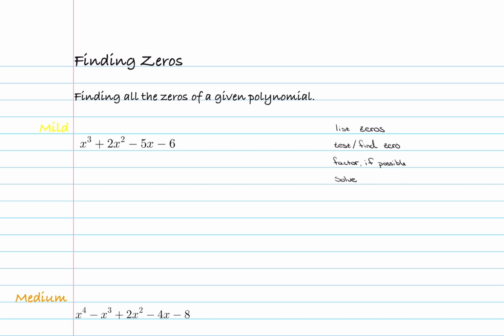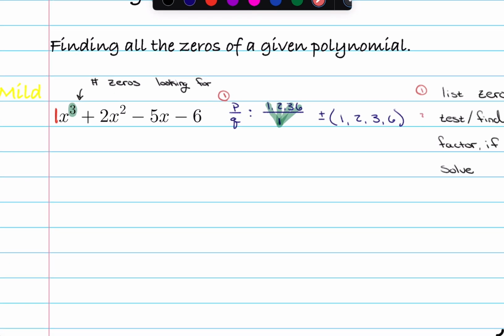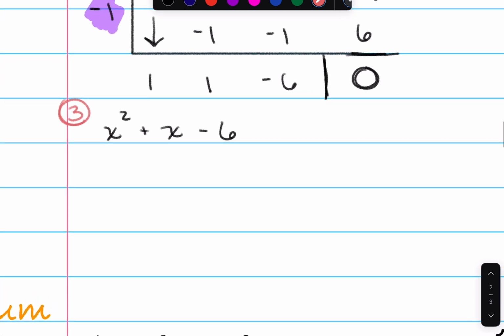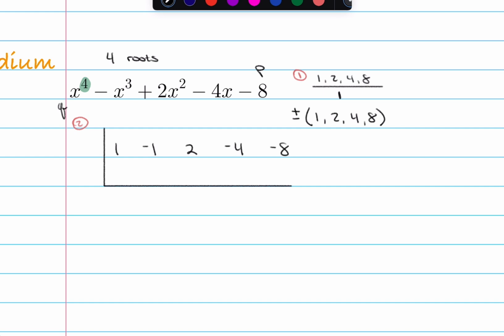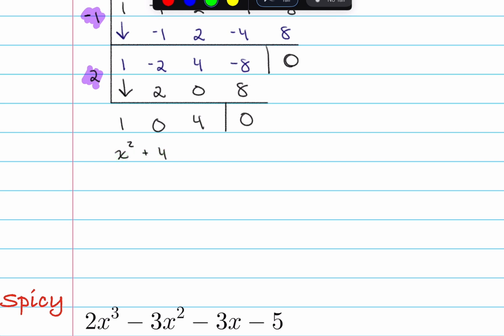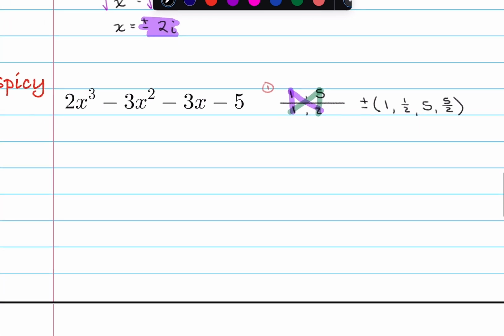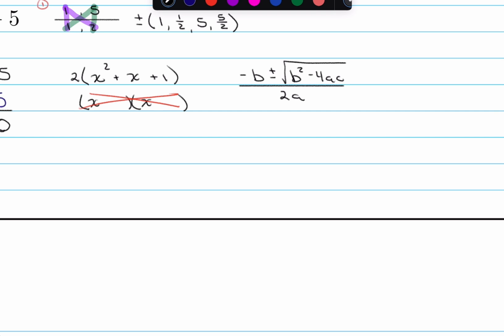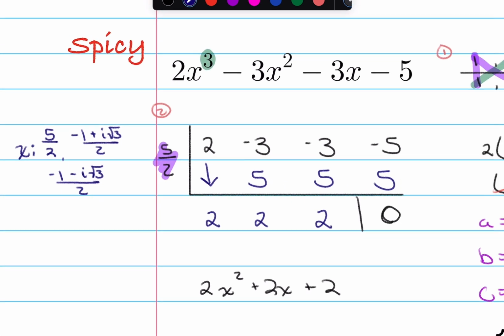Finding Zeros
This is an example of finding zeros using potential zeros and synthetic division. If you want more or a specific example. See you in class!